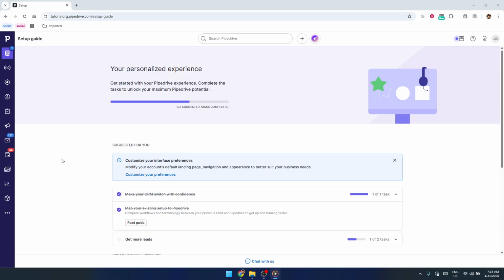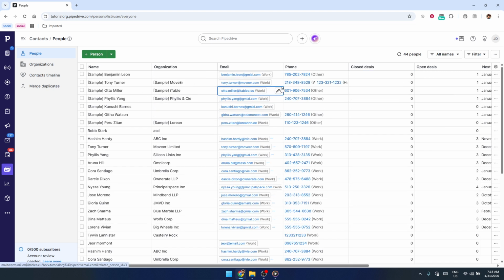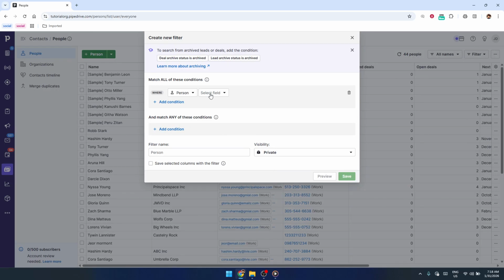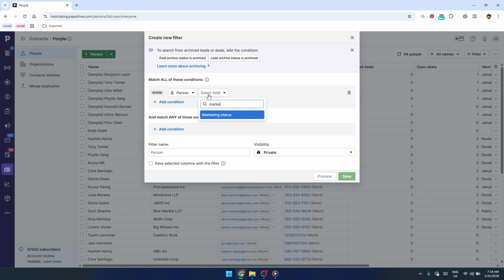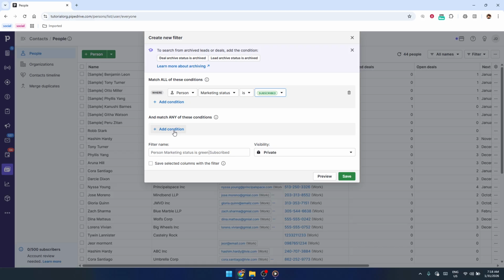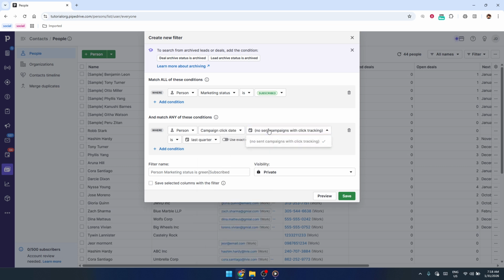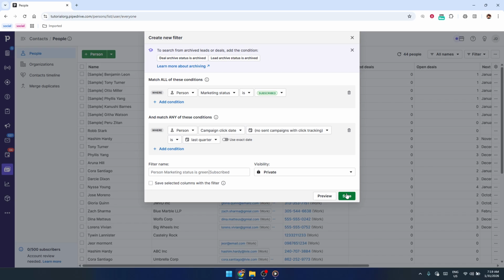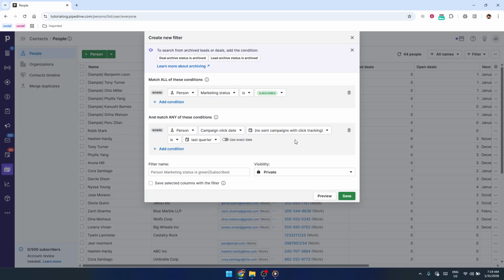How To Segment Inbound Leads From Email Marketing In Pipedrive [2026 Guide]